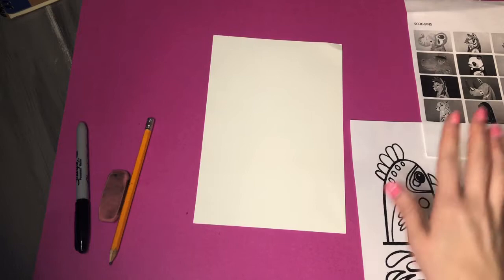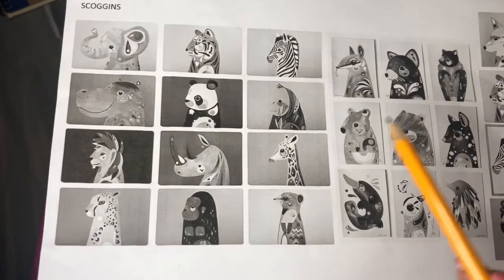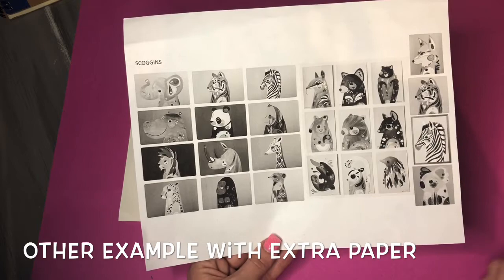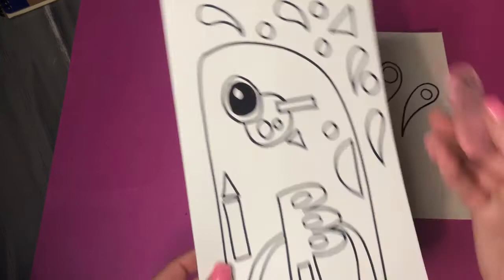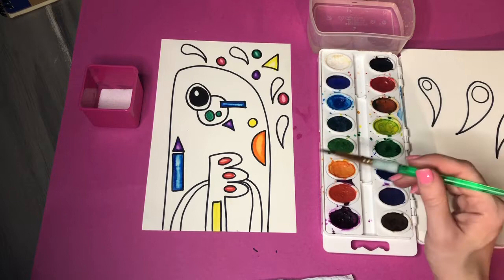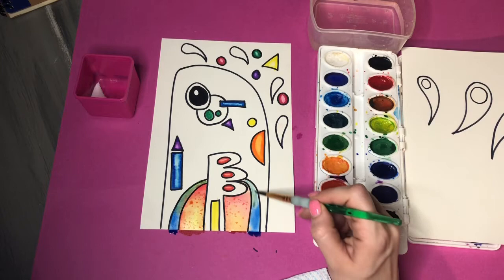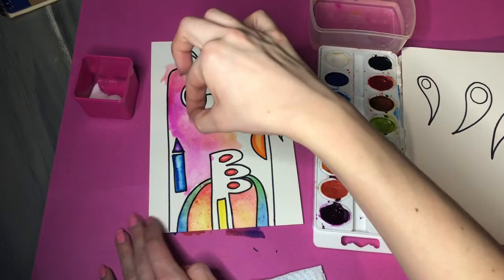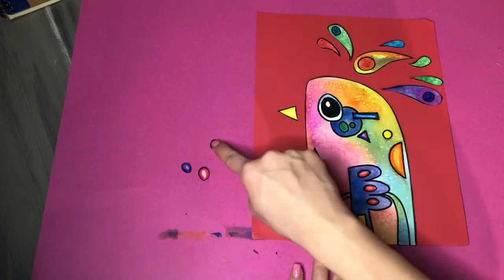Creating Pete Cromer Inspired Animals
This video is a step by step tutorial for my 4th grade student's project: Pete Cromer Inspired Birds/Animals!
Sorry for the background noise! Working from home and the dryer wasn't cooperating! LOL